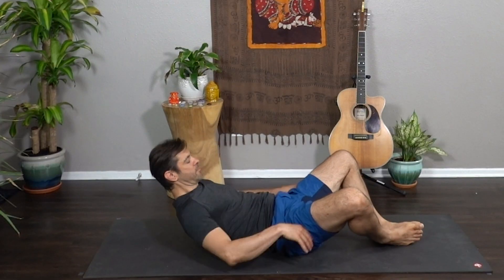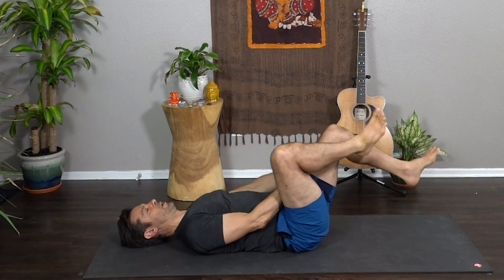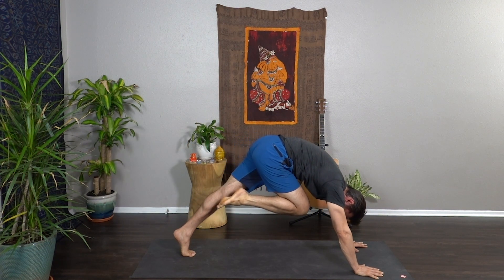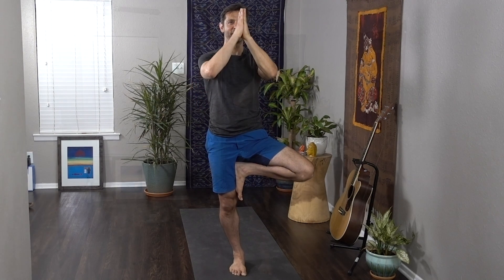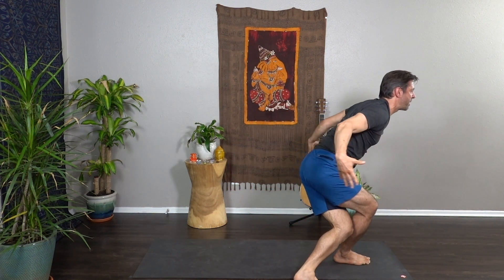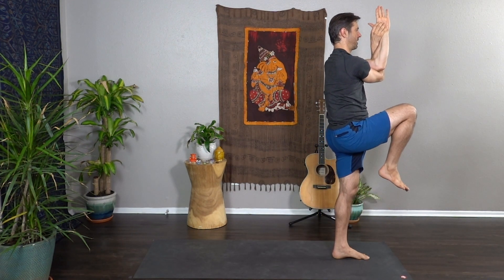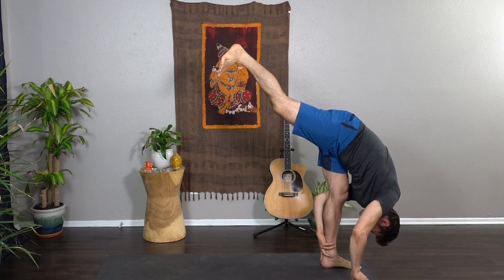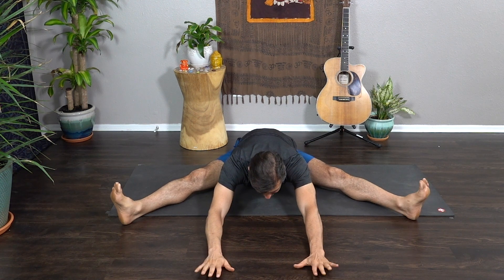15 Minute Flow: Balance - Full Body Flow with David O Yoga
When you really NEED your yoga, but you only have 15 minutes! Join Yoga teacher Cole's friend David from David O Yoga as we pack an hour's worth of movement, breath and JOY into a fun 15 minute full body flow that you can do anytime, anywhere. Balance is a fun, challenging, slow flow filled with balance poses to strengthen the hips and core, and help us find resiliency and balance in our lives.

Thank you for sharing this time with us!

David’s teaching inspires us to wake up and reconnect with the truth of who we are – unbounded, radiant, worthy, and capable beyond all expectations. David is passionate about helping students of all levels understand and apply the ancient wisdom of Patanjali’s Yoga Sutras - from postures, pranayama and philosophy, to mantra, mindfulness and meditation - David’s yoga classes are a holistic exploration of Self. David is also passionate about bringing yoga and wellness practices into the workplace, and taking yoga off the mat to build community, and raise awareness on issues that reduce suffering and support the wellness of our bodies and our planet.

Connect.